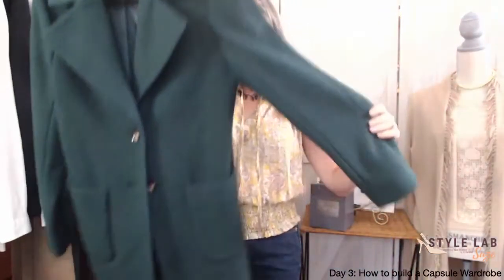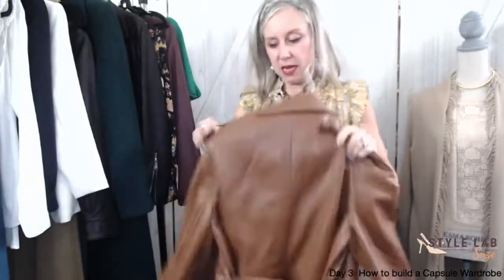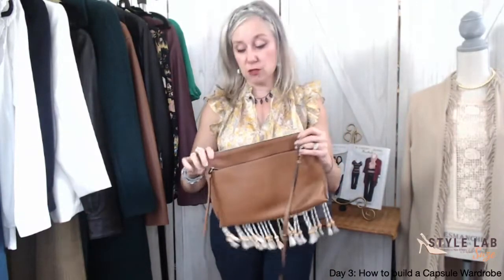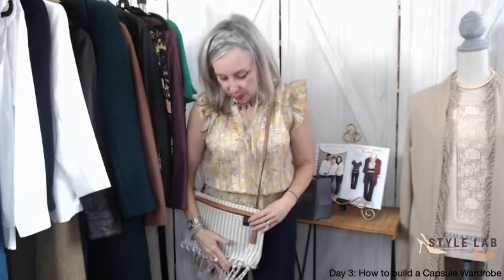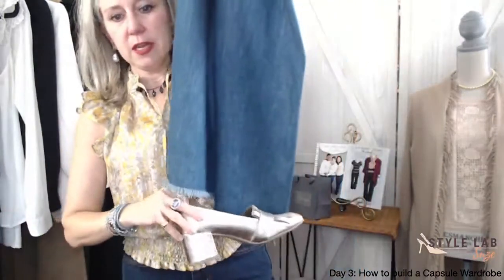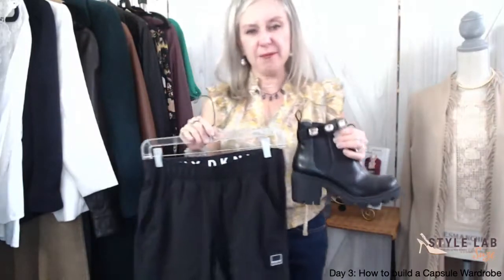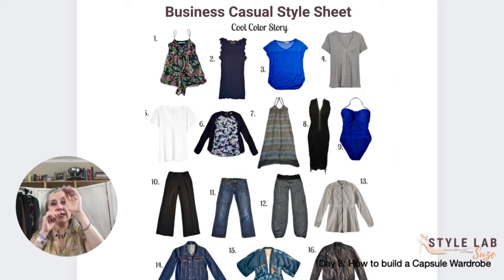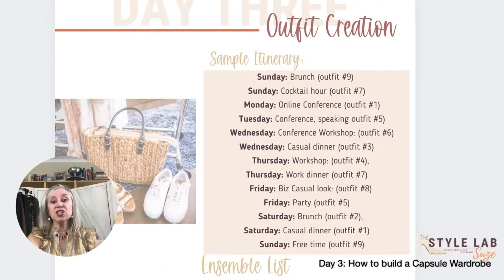Capsule Collection, Everything you need to know. Day 3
Why women are confused about what to wear; their closets a disorganized storage, space not an outfit - inspiring, creative oasis.
DAY 3, How to find the pieces you need to create your 'Capsule Wardrobe', especially right now as we're in the midst of a major lifestyle change, WFH, Hybrid office. Outfit creation, 3 X rule, Group Membership and Private work 1:1 -- so you can have the support you need to have an empowered LIFE!